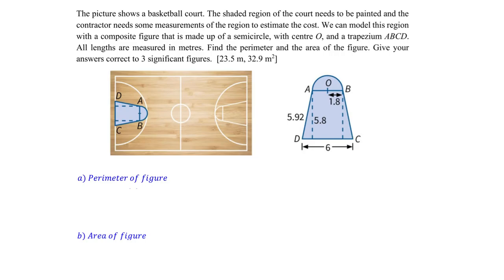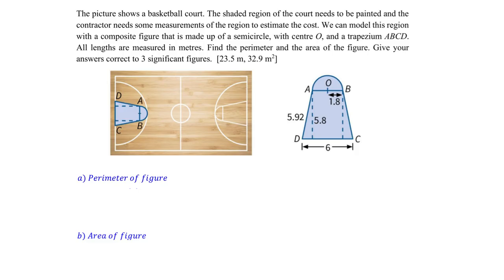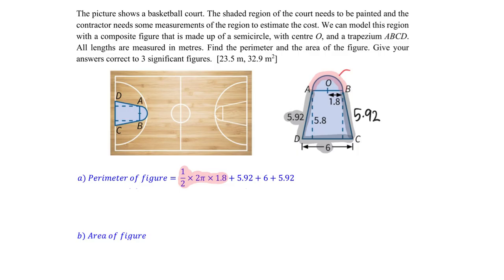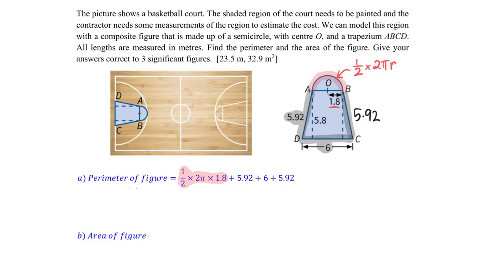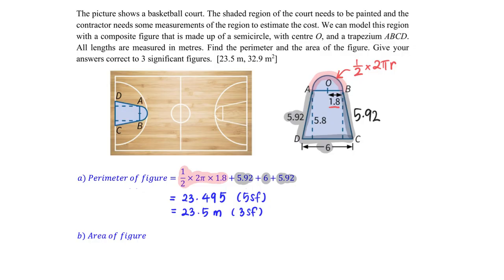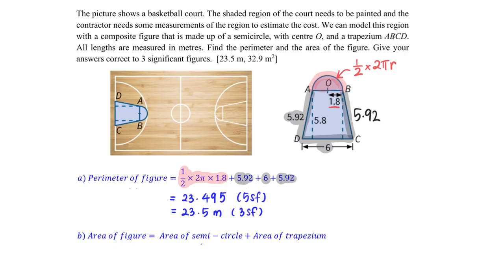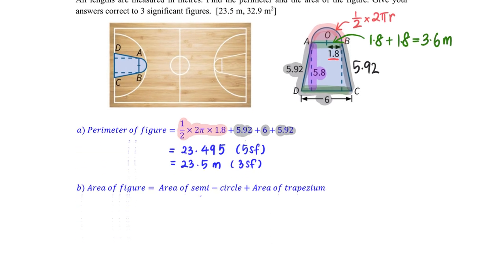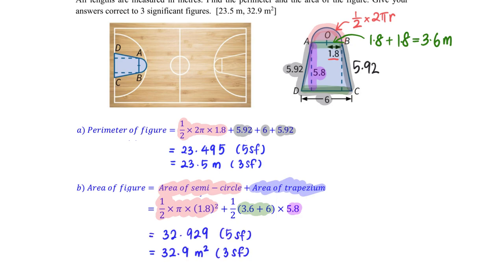[Perimeter and Area of Composite Figures] Painting a region in a Basketball Court